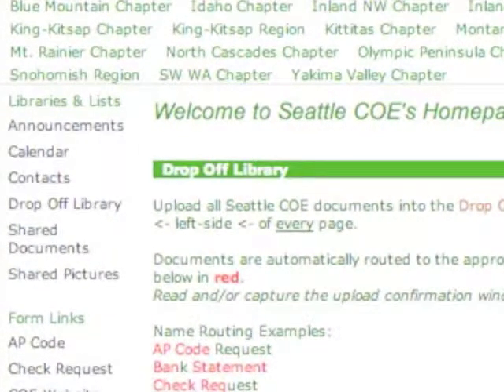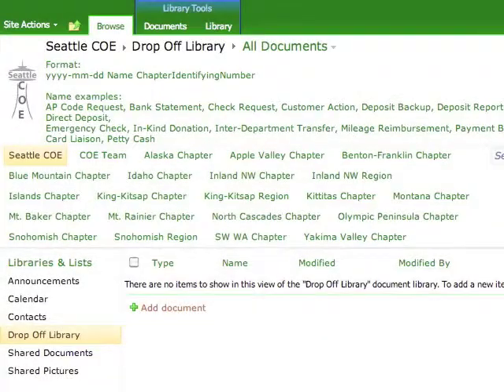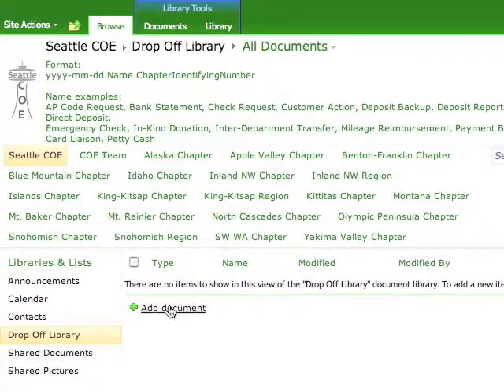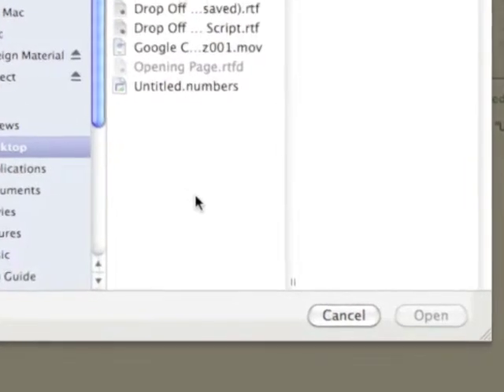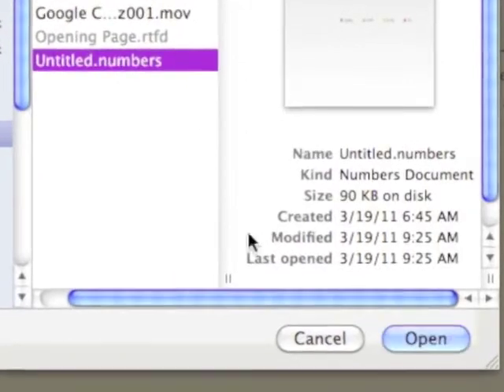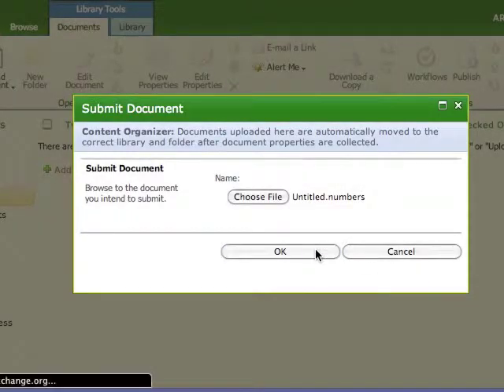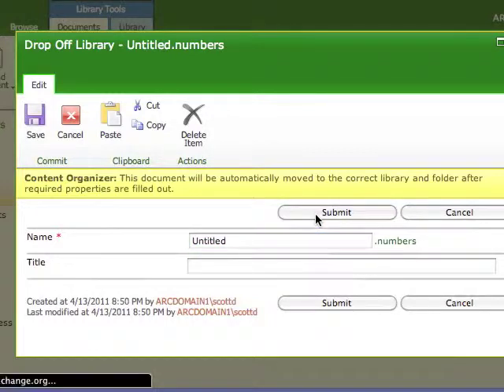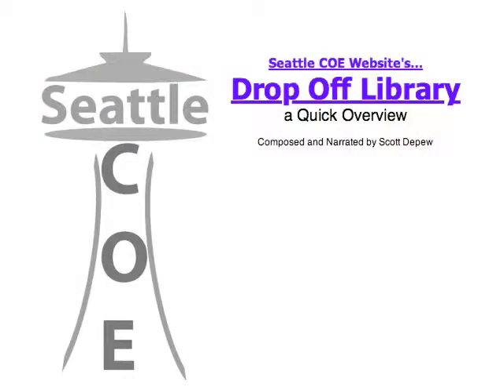Seattle COE Website's Drop Off Library a Quick Overview